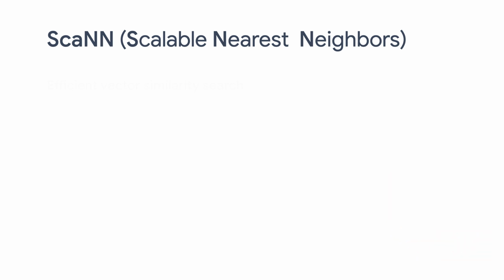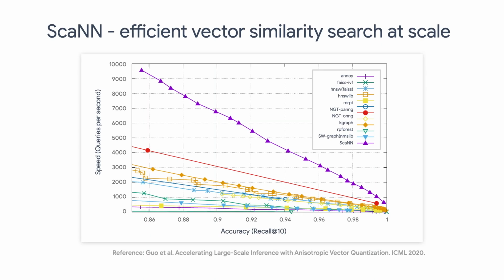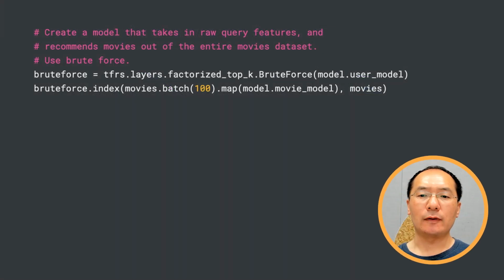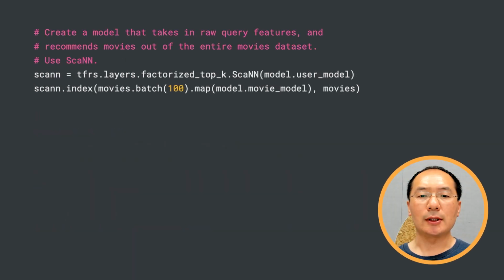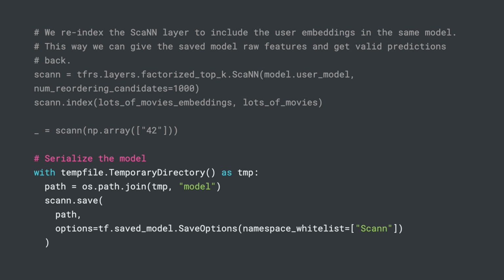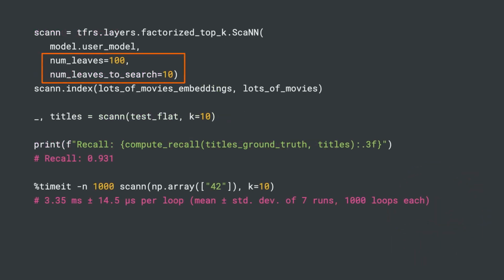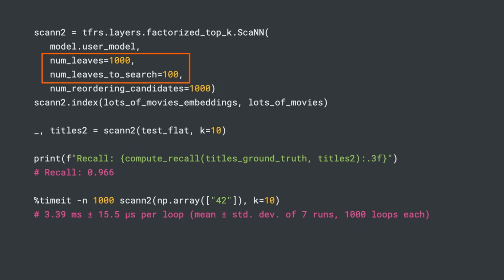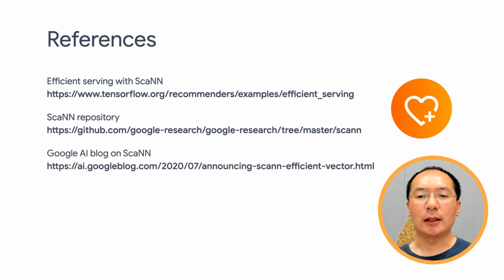Efficient serving with ScaNN for retrieval (Building recommendation systems with TensorFlow)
In our earlier videos, we showed you how to use the brute force approach in your retrieval system. In this video, we are going to use a more efficient method - Approximate Nearest Neighbours (ANN) and introduce you to the Google ScaNN library.

product: TensorFlow - TensorFlow Recommenders, TensorFlow - General; re_ty: Publish;